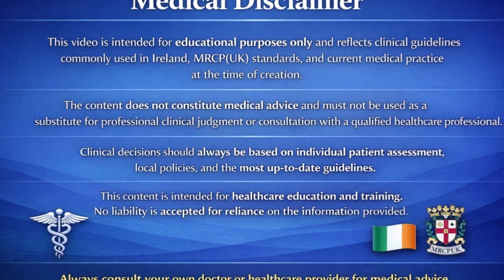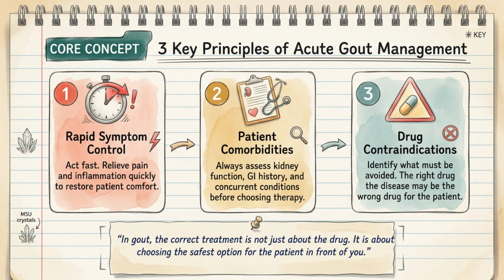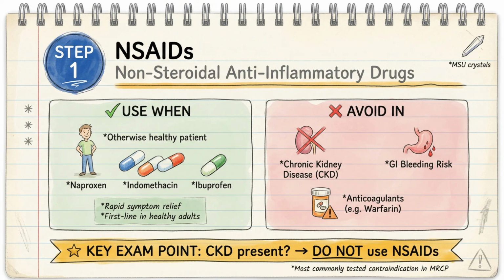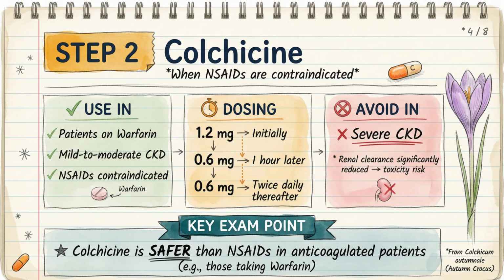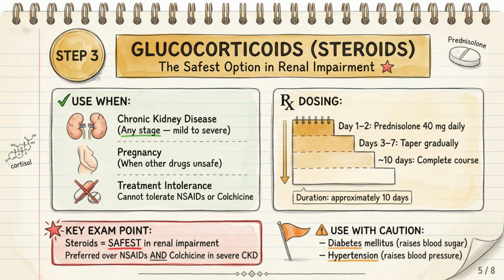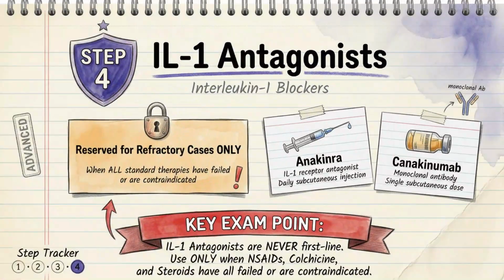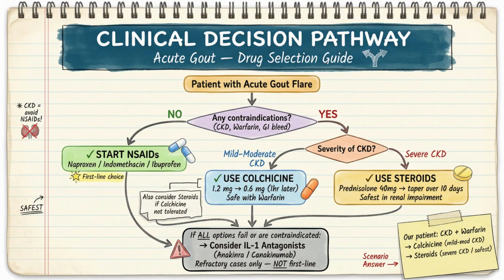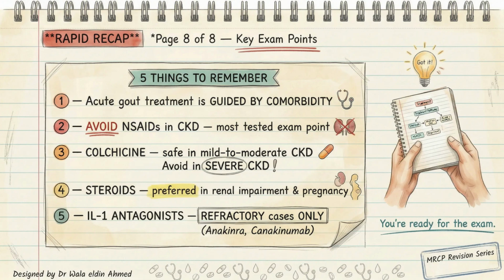Acute Gout Treatment | MRCP revision series | Dr Wala eldin Ahmed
Welcome back to Med Pulse! In this concise, high-yield clinical review, we break down the exact step-by-step management of Acute Gout Flares.

Managing gout isn't just about knowing the drugs; it is about choosing the safest option for the patient in front of you. In under 4 minutes, we cover a classic clinical scenario (a patient with CKD on Warfarin) and walk through the exact clinical decision pathway you need to know for the MRCP exams and daily practice in General Internal Medicine.

📌 High-Yield Topics Covered:
• The 3 key principles of acute gout management.
• Step 1: NSAIDs (When to use, and crucial contraindications).
• Step 2: Colchicine (Dosing protocols and safety profiles).
• Step 3: Glucocorticoids (Why they are the safest option in renal impairment).
• Step 4: IL-1 Antagonists (Managing refractory cases).

⏱️ Video Chapters (Timestamps):
0:00 - Clinical Case Presentation (CKD & Warfarin)
0:20 - Key Principles of Gout Management
0:31 - Step 1: NSAIDs & Contraindications
1:08 - Step 2: Colchicine Dosing & Safety
1:50 - Step 3: Glucocorticoids (Safest in CKD)
2:18 - Step 4: IL-1 Antagonists (Refractory Cases)
2:35 - Clinical Decision Pathway Summary
2:59 - Rapid Recap & Key Exam Points

📚 Perfect For:
Doctors, medical students, and residents preparing for the MRCP, USMLE, or PLAB, as well as clinicians looking for a quick refresher on rheumatology and internal medicine guidelines.

If this quick clinical recap helped your exam revision or daily practice, please hit the LIKE button, leave a COMMENT with your thoughts, and SUBSCRIBE to Med Pulse for more high-yield, clinical guidelines!